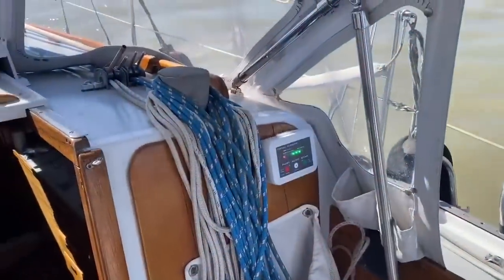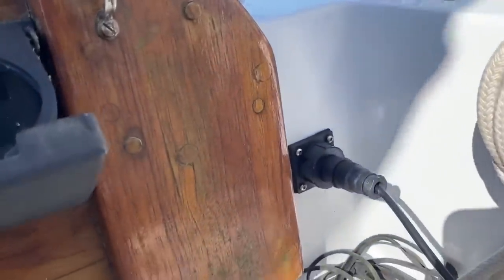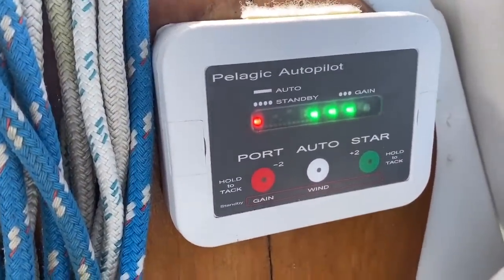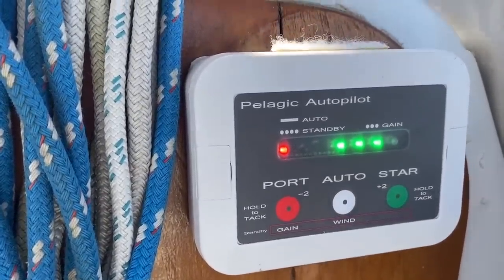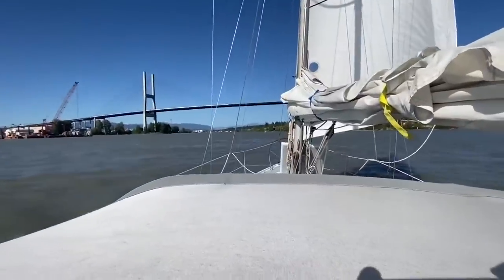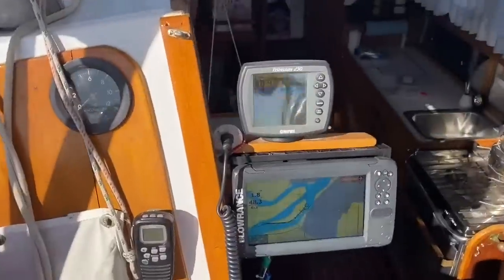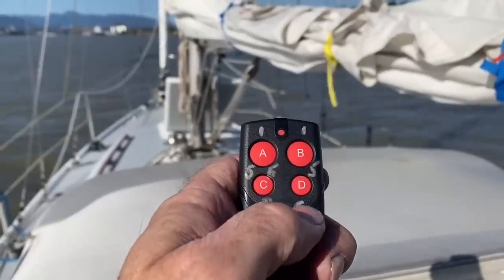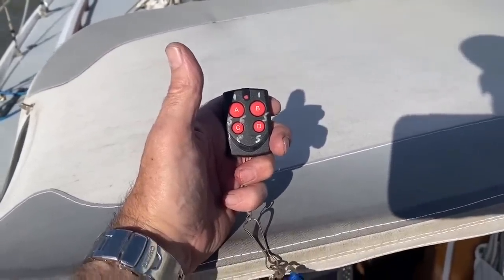Sailboat Autopilot Review - Dave the MMP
Pelagic Autopilot on a Cal 2-30